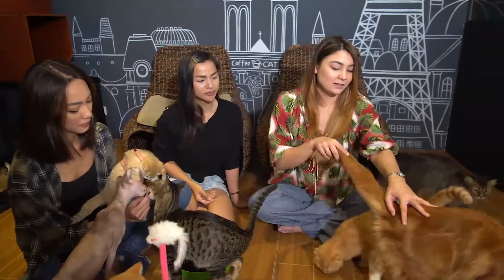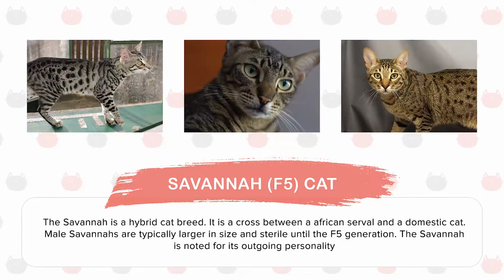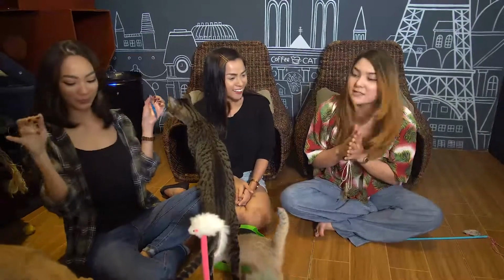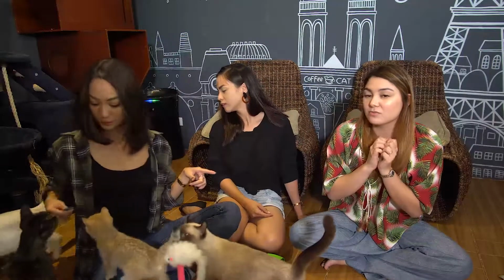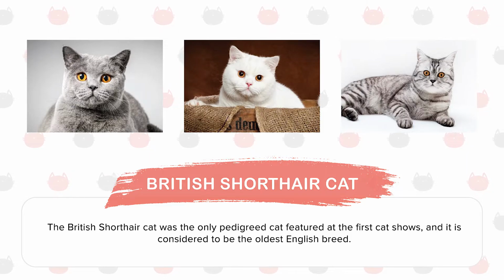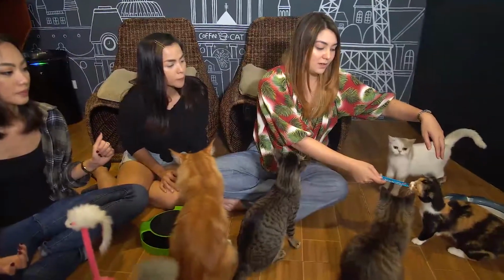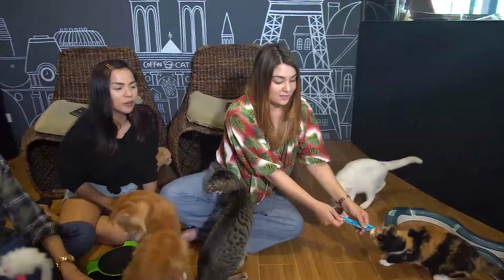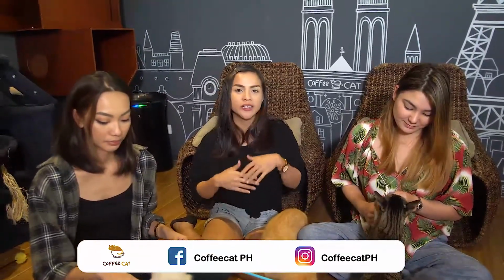Cat Cafe in Pampanga! 😻 | Coffee Cat PH! | Ann Tristine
Take a look at this cat cafe nestled in Angeles City - CoffeeCat PH! It’s bigger and better and with more cats, too! Get to know the different breeds of cats they have + food + entertainment!

0:00 Cat Cafe in Angeles City - The All New Coffee Cat PH!
1:05 Maine Coon Cat
1:29 Scottish Fold Cat
1:54 Sphynx Cat
2:12 Savannah (F5) Cat
3:00 Scottish Fold Cat
3:40 The Most Expensive Cat
3:53 Kinkalow Cat
5:11 British Shorthair Cat
5:33 Exotic Short Hair (Most Expensive Catin Coffee Cat PH)
6:02 Munchkin Cat
6:53 Cervels
7:44 Calico Munchkin Cat
8:14 Schedule
8:33 House Rules
8:56 Entrance Fee
9:20 Location / How To Get There

Location: Camia Road, Paradise Compound, Brgy. Cutcut, Angeles City (near Carmenville gate)

Shot and edited: JM Suba and Jeevan Olaya of Aphla Creatives